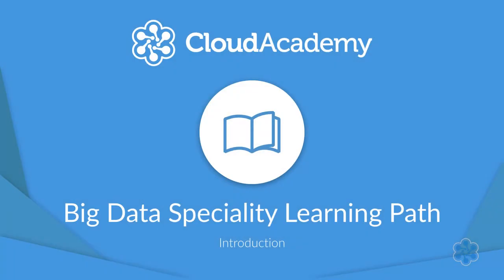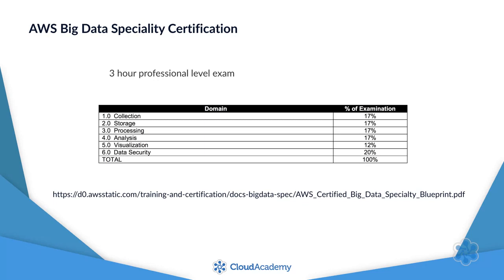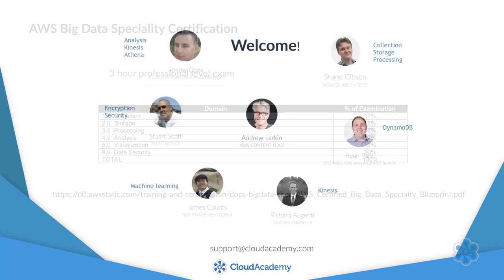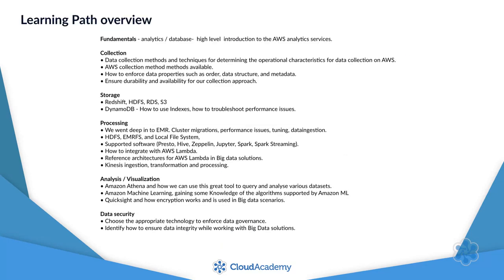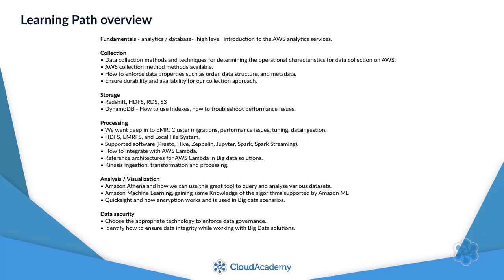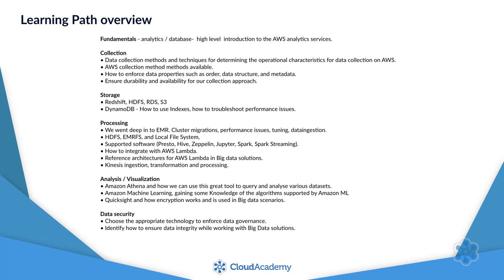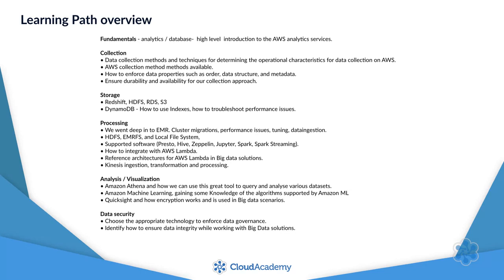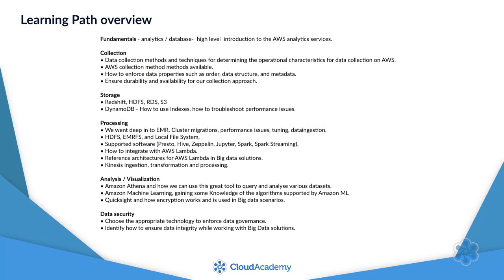Introduction to AWS Big Data Specialty Certification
Are you training for the AWS Big Data Specialty Certification? Cover each topic included in the exam with this specific learning path

AWS provides a lot of services to help you build and deploy big data analytics applications quickly and easily. This training starts with an introduction to analytics and database fundamentals. Then, learn more about relevant details on Big Data collection, storage, processing, analysis, visualization, and security.